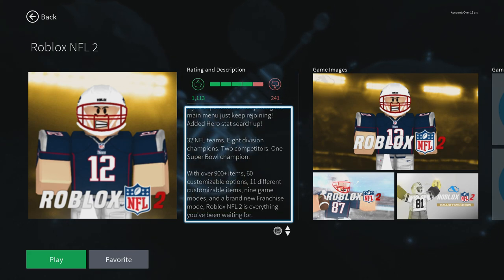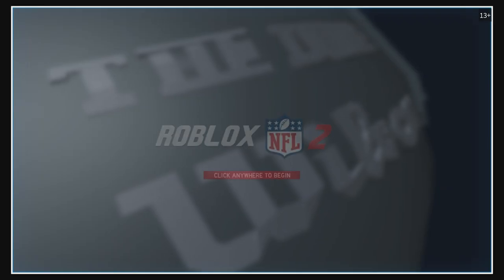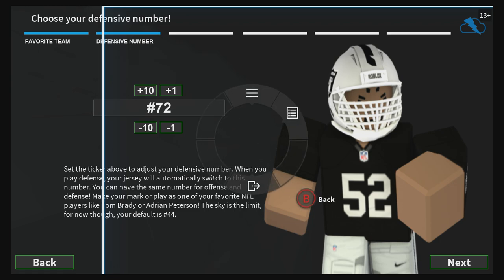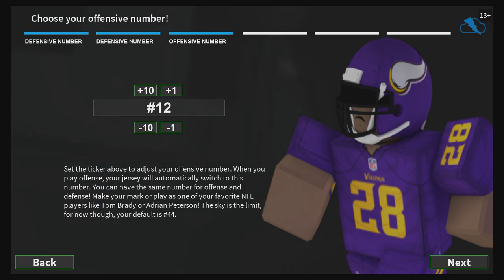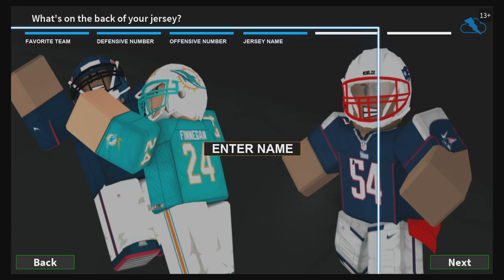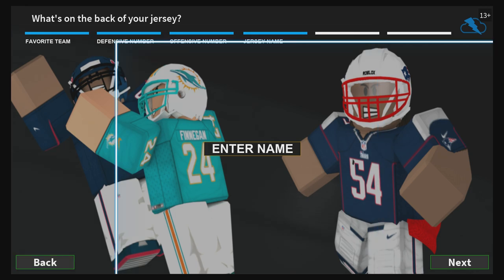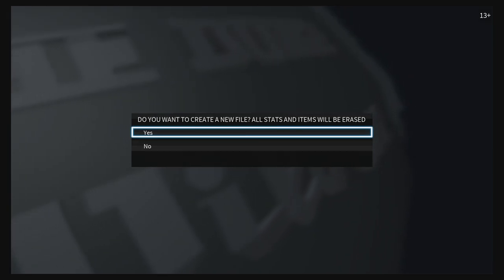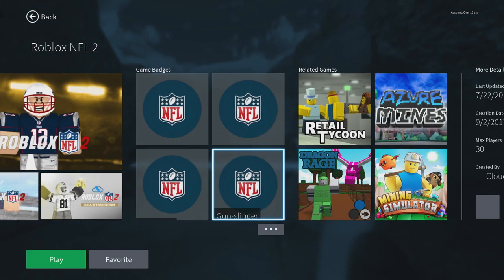Roblox Xbox One Gameplay Episode 41 Roblox NFL 2